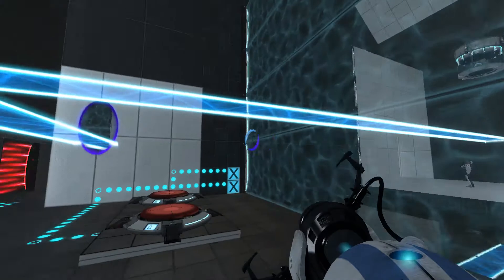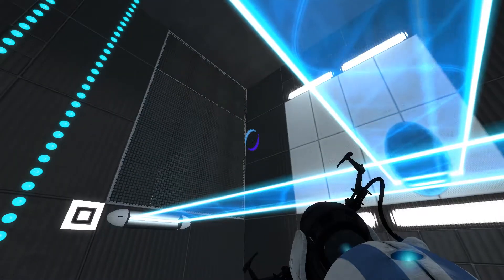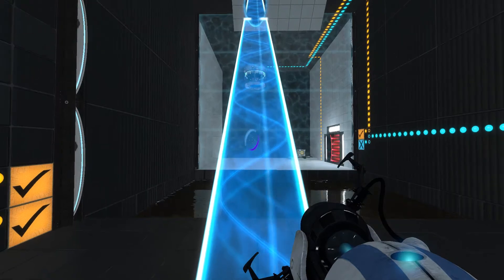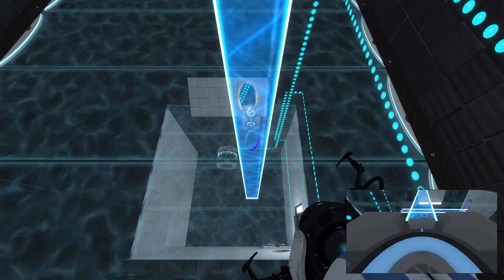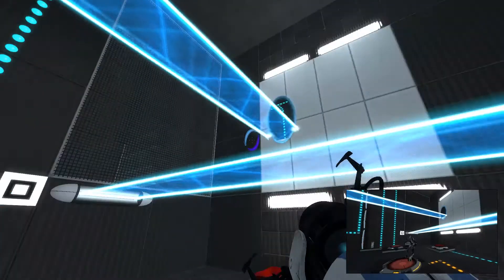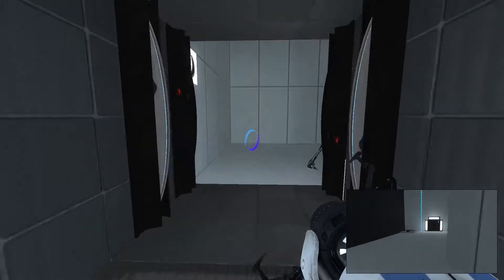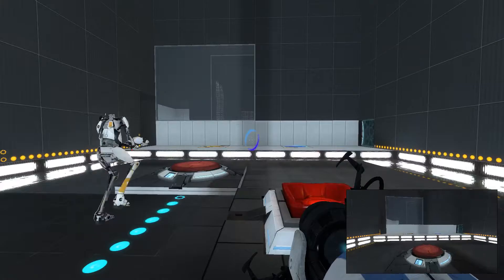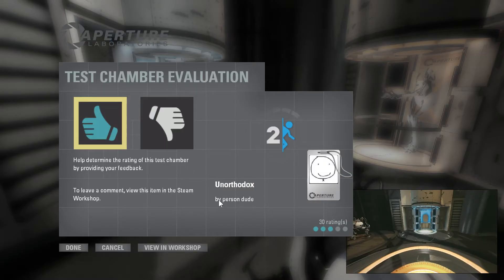Unorthodox by person dude playtest by GimmeDanger and Elenesski